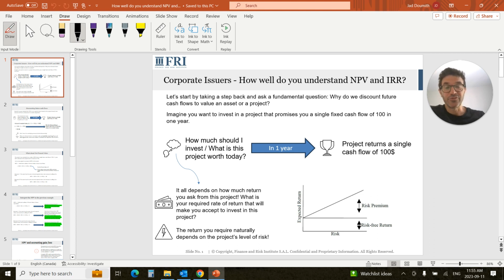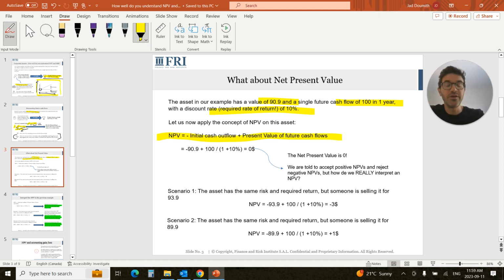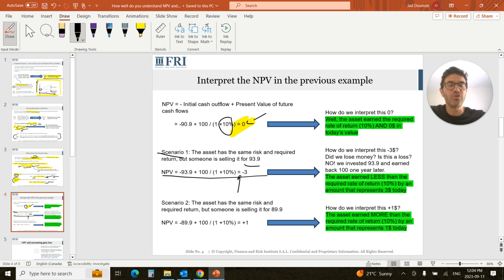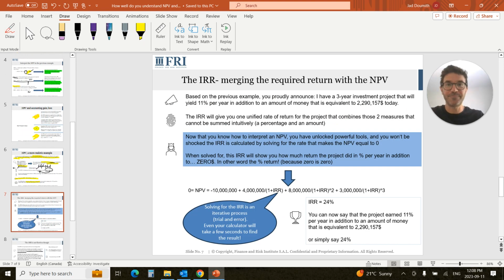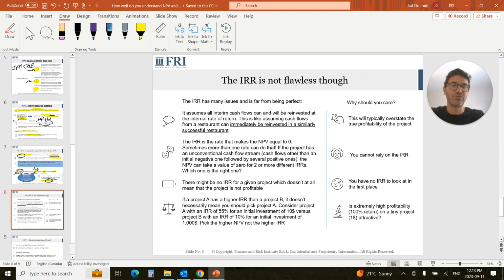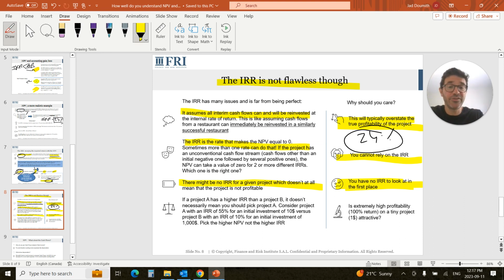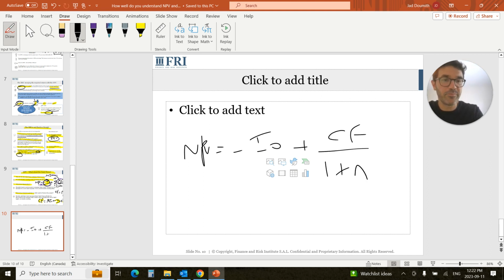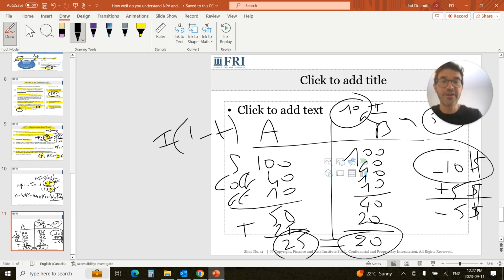How well do you understand NPV and IRR? | Essential CFA Level I Concepts Explained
Welcome to Finance & Risk Corner!

In this video, we delve into essential CFA Level I concepts: NPV (Net Present Value) and IRR (Internal Rate of Return).

Discover how seemingly straightforward topics can carry profound implications and learn how the required rate of return influences investment choices.

Through practical examples and step-by-step calculations, we'll simplify these concepts, empowering you to make informed financial decisions and excel in exams like the CFA Level I.

📖 CFA Level I Curriculum Reference:
Topic: Corporate Issuers
Section: Capital Investments and Capital Allocation

Connect with fellow learners and financial enthusiasts in our community.

Don't miss this opportunity to strengthen your financial knowledge.